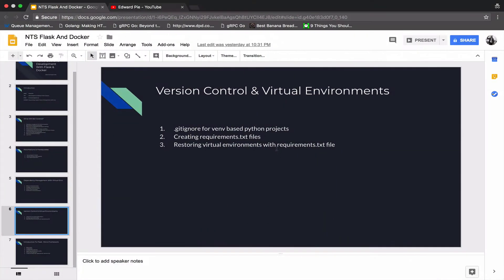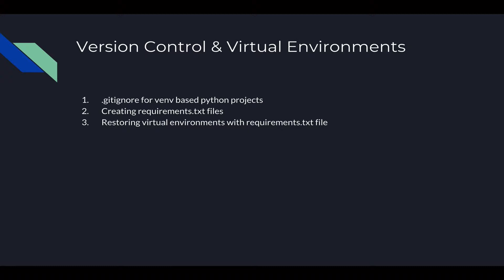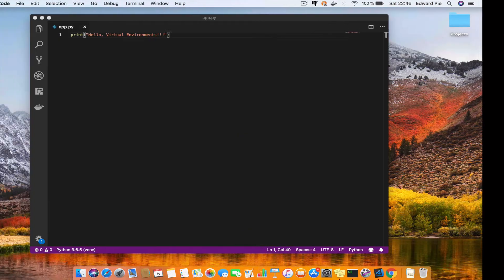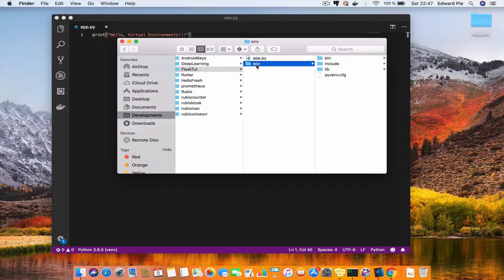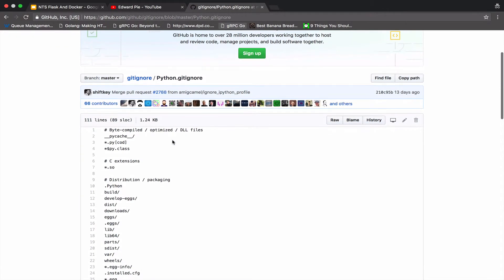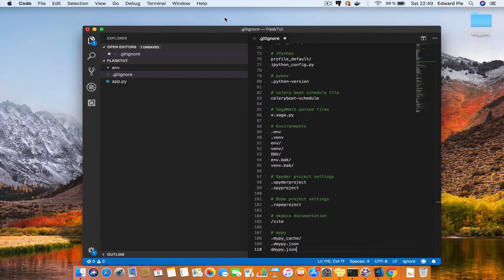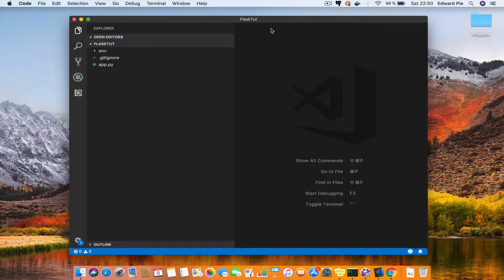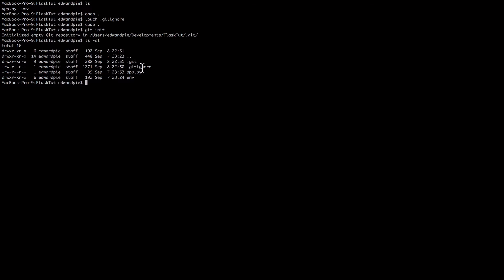08 Using Virtuan Environments With Git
In this video, I teach how to ignore your virtual environments in a .gitignore file. It is absolutely fine to ignore this video if you don't know about git. You don't need this to understand the rest of the videos.